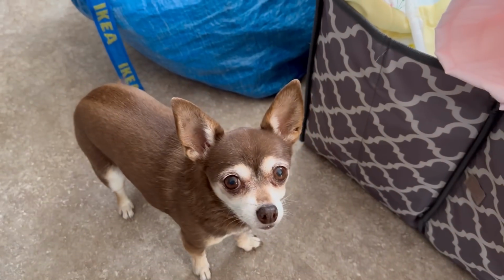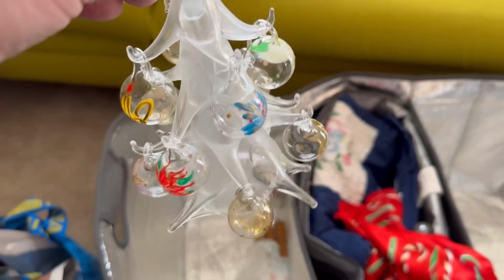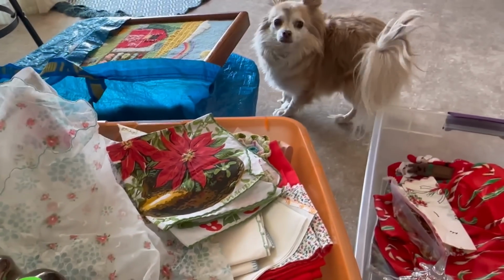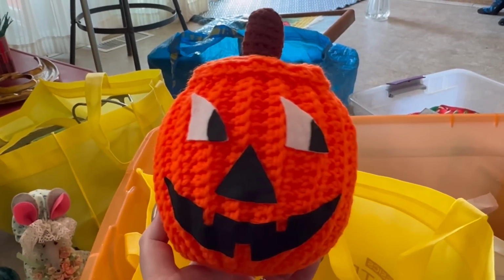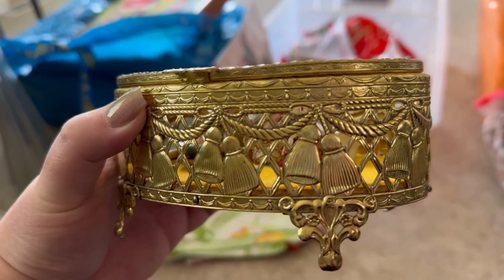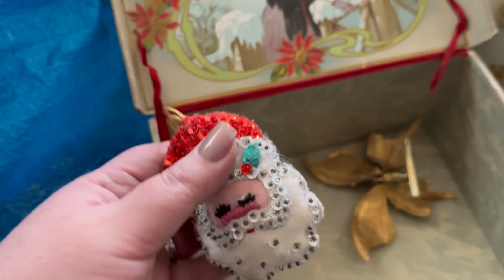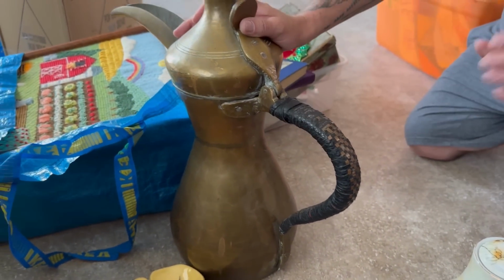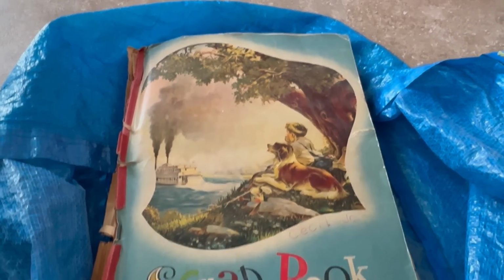MASSIVE VINTAGE & ANTIQUE UNBOXING & HAUL FROM 5 ESTATE SALES! SCOOPED IT ALL - MUST SEE TO BELIEVE!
Thank you for supporting small biz on YouTube and watching!